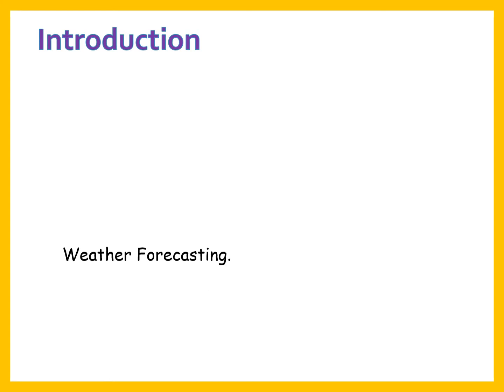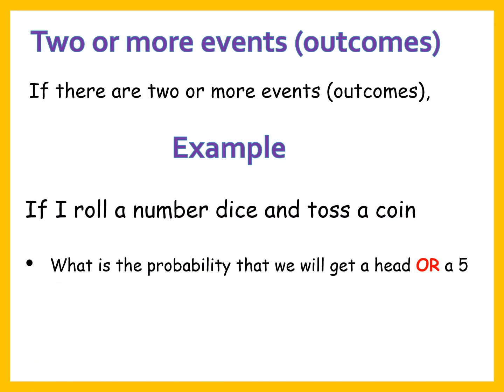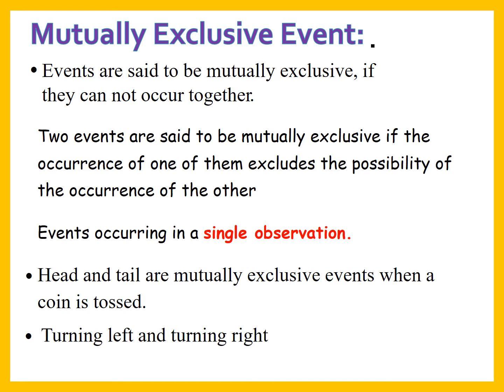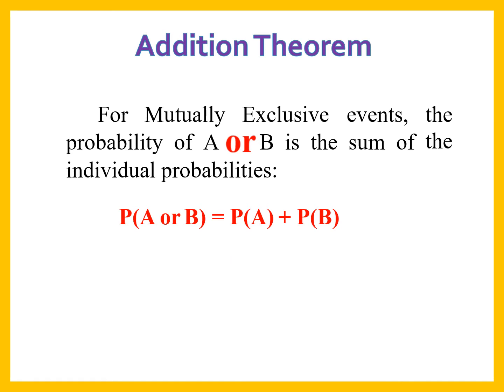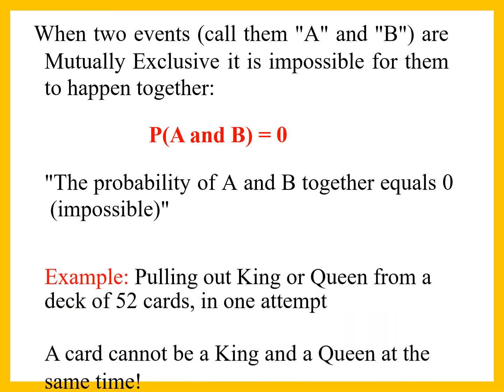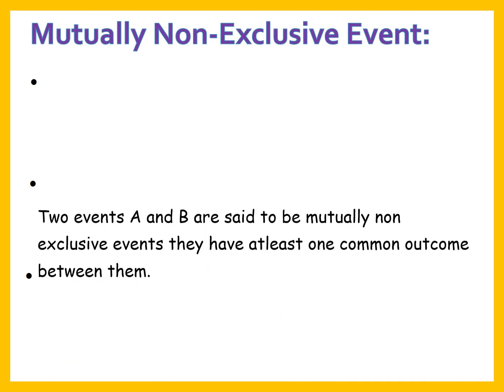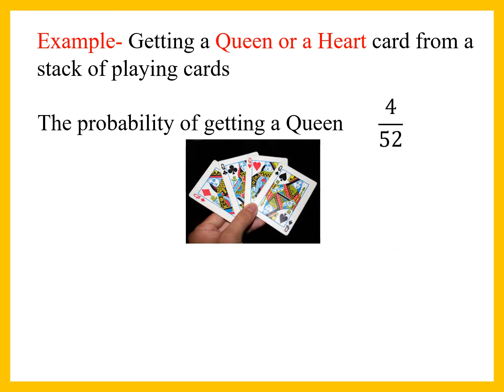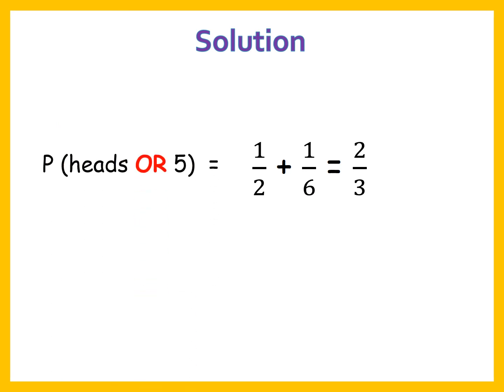OK probability Addition Rule final